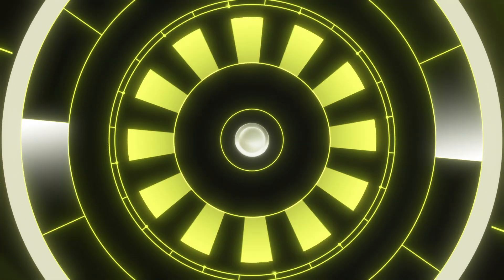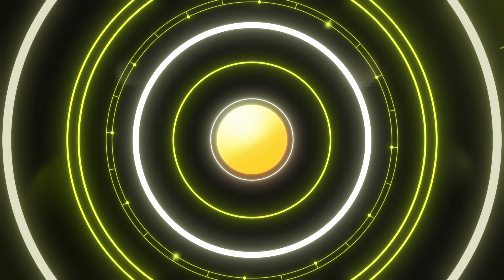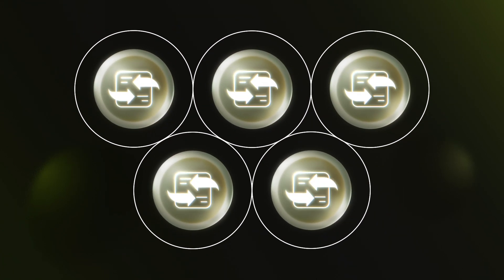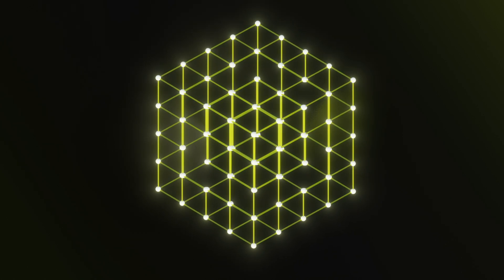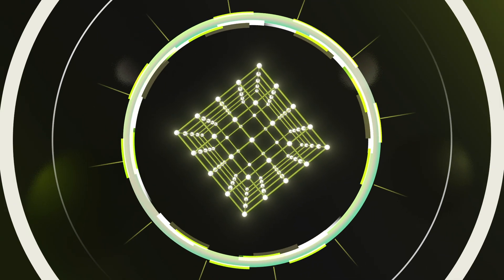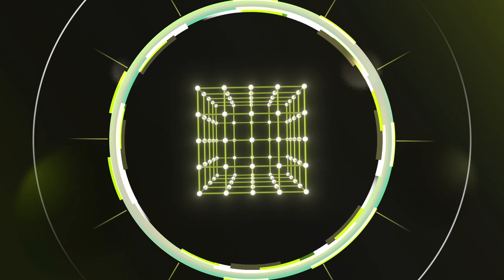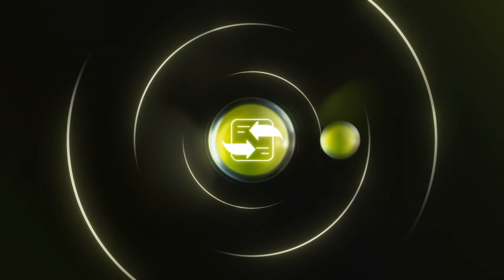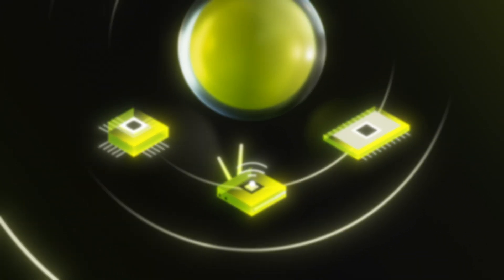3D Explainer Video for Web 3.0 / 3D Motion Graphics Animation by What a Story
Experience the future of blockchain with Litheum! This captivating 3D explainer video, crafted with stunning motion graphics animation, breaks down how Litheum solves scalability issues  plaguing the industry.

We utilize impactful 3D visuals to showcase the challenges of blockchain bottlenecks and introduce Litheum's revolutionary proof of performance consensus mechanism.

Ready to dive deeper into the world of blockchain and web3 products?  Join the Litheum community today and discover a simpler approach to global decentralization

⭐ About Us:
We're a explainer video production company specializing in tech product videos, offering top-notch services to help our clients shine. From concept to completion, 2D - 3D animation and Live shoot, we handle every aspect of your project with expertise and passion.